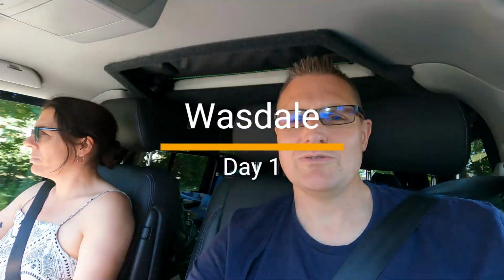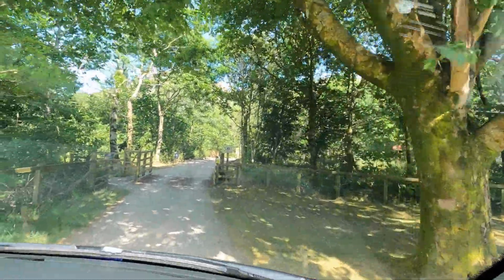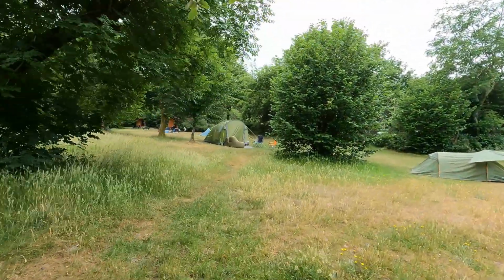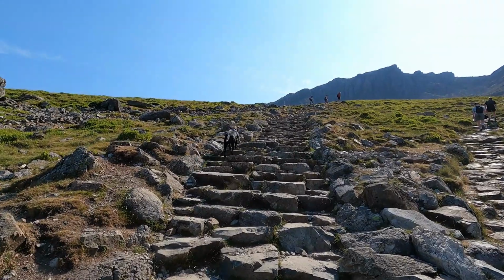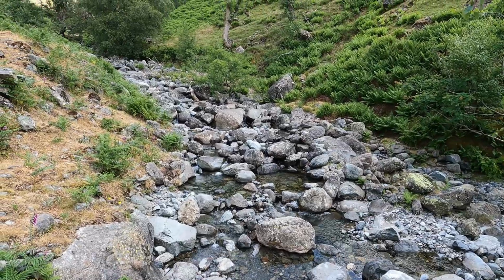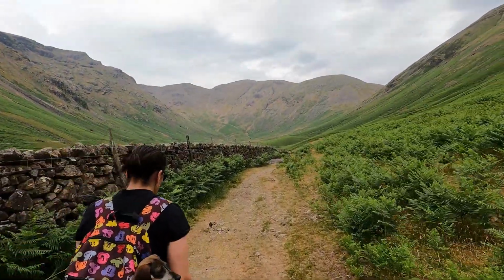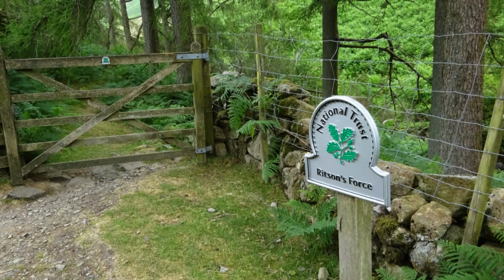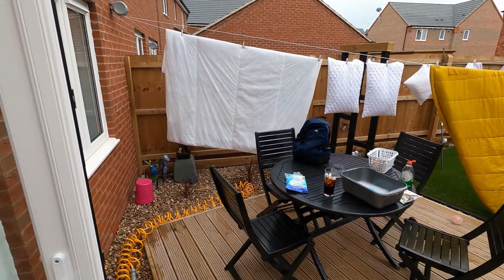VW Van Life - Wastwater, Wasdale, National Trust campsite, Scafell Pike and Ritson's Force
Join us as we spend 4 days up in the lakes staying at the Wasdale National Trust Campsite.

Wasdale is a scenic valley located in the Lake District National Park in Cumbria, England. It is known for its stunning natural beauty, picturesque landscapes, and its claim to several notable landmarks, including England's highest mountain, Scafell Pike, and the deepest lake in England, Wastwater.

Surrounded by towering mountains and dramatic fells, Wasdale is a popular destination for outdoor enthusiasts, particularly hikers and climbers. Scafell Pike, standing at an elevation of 978 meters (3,209 feet), attracts many climbers aiming to conquer the highest peak in England. The mountain offers a range of routes catering to different skill levels, but caution and appropriate equipment are essential due to the rugged terrain.

Wastwater, also known as Wast Water, is a magnificent lake nestled within the valley. Surrounded by steep screes and rocky slopes, it provides a dramatic backdrop for photography and outdoor activities such as fishing, boating, and wild swimming. The serene beauty of Wastwater has made it a favorite subject for artists and photographers.

Apart from Scafell Pike and Wastwater, the Wasdale area offers numerous other scenic walks and hikes. One of the notable routes is the Wasdale Head Circular, which takes you on a circular journey through the valley, passing through charming villages, lush green meadows, and along sparkling streams.

The small village of Wasdale Head serves as a gateway to the valley and is a popular starting point for hikes. It offers a range of accommodations, including traditional inns, bed and breakfasts, and camping facilities, catering to visitors looking to explore the area.

In addition to its natural attractions, Wasdale also has a rich historical and cultural heritage. The area is steeped in folklore and legends, with tales of mythical creatures and ancient rituals. St. Olaf's Church, located in the village of Wasdale Head, is one of the smallest and most remote churches in England, dating back to the 16th century.

Overall, Wasdale and the surrounding area provide a wonderful blend of natural beauty, outdoor adventures, and cultural heritage, making it a captivating destination for nature lovers, hikers, and those seeking a tranquil escape in the heart of the Lake District.